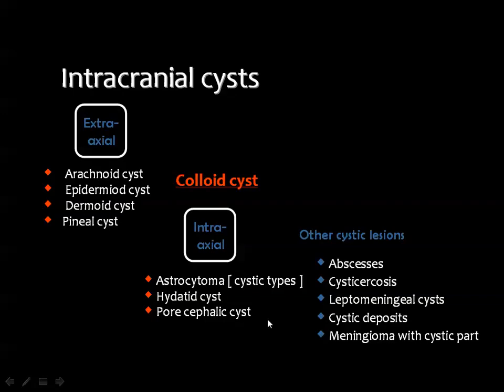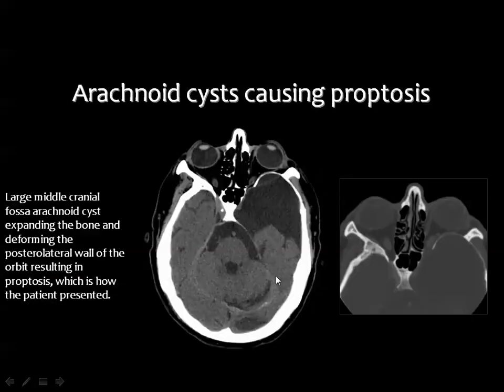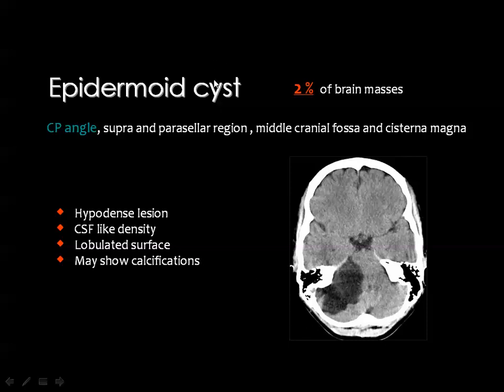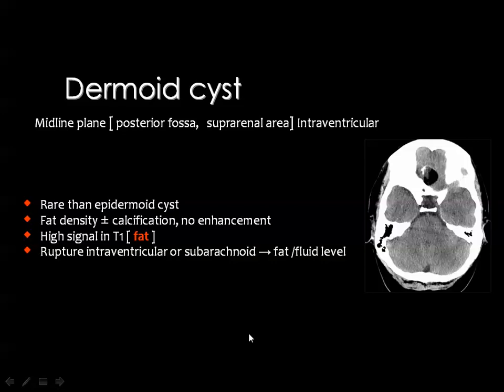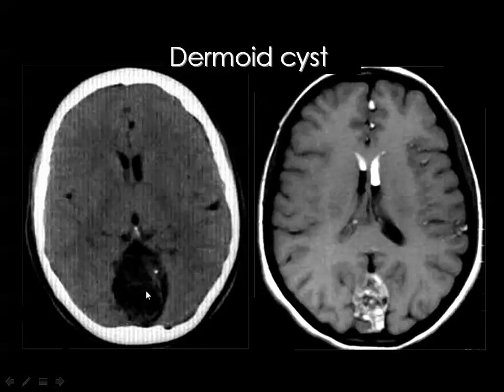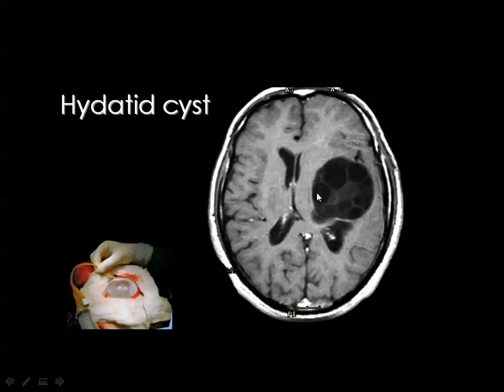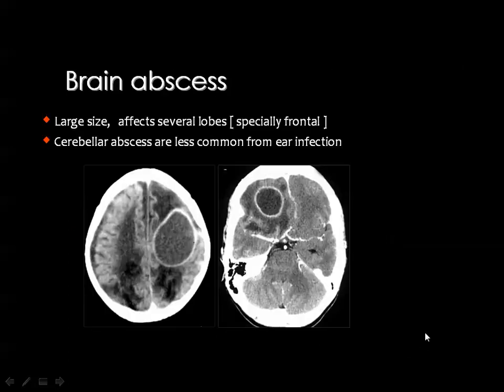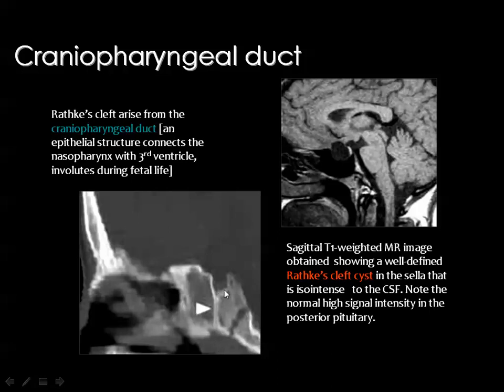Imaging intracerebral cysts DRE Prof Mamdouh Mahfouz HD